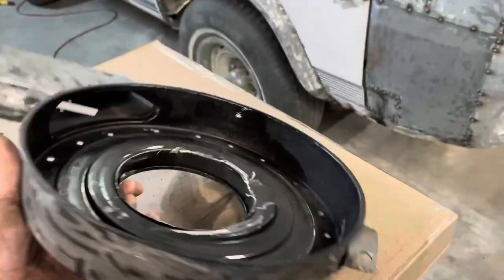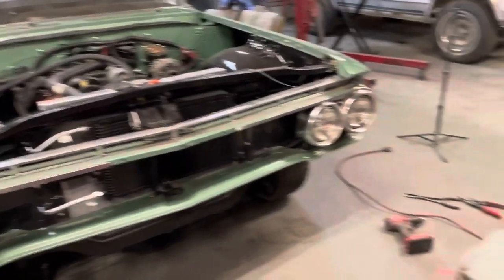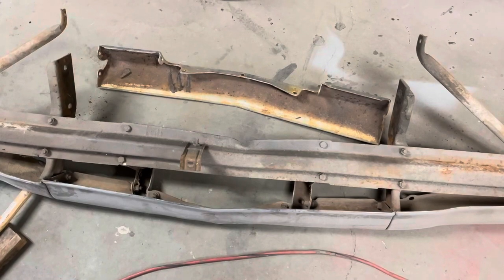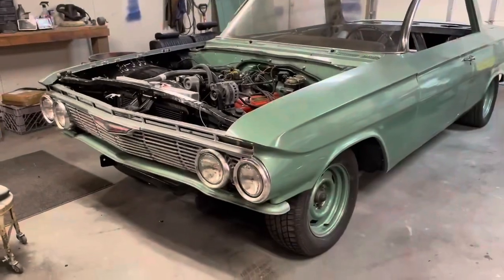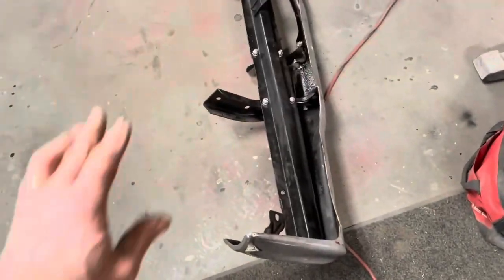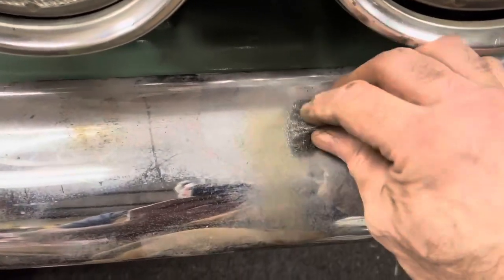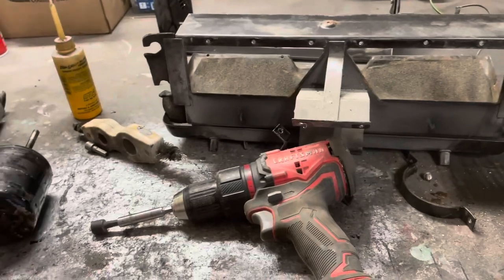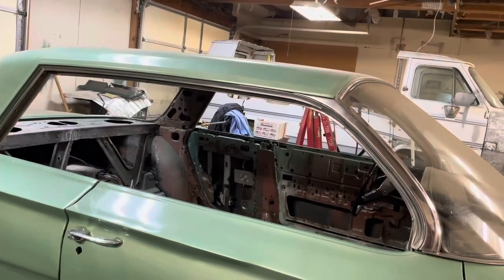1961 Impala Hardtop 4dr to 2dr conversion part 58; grill and bumper assembly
Grill and bumper assembly